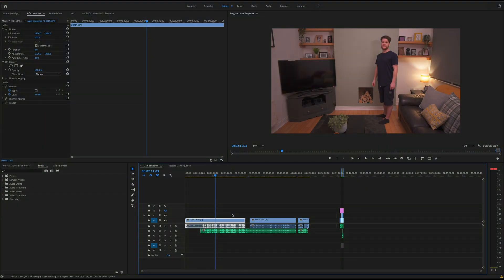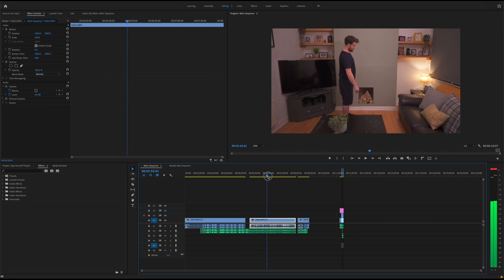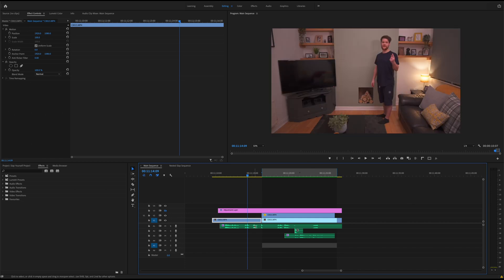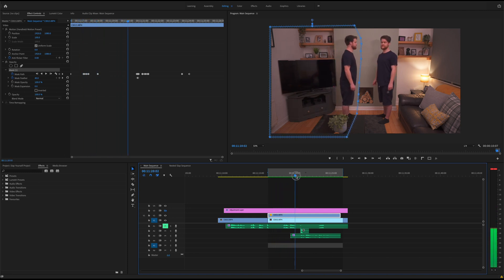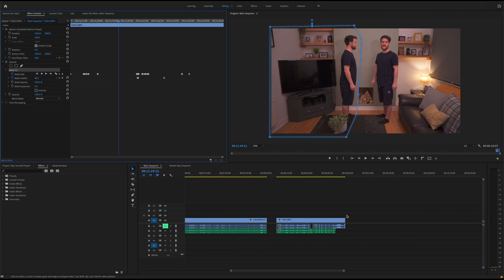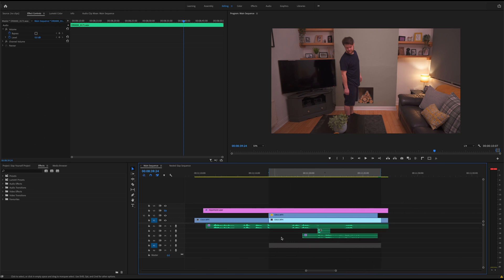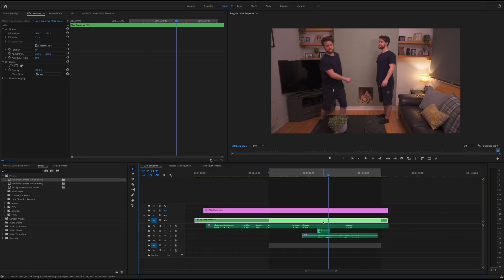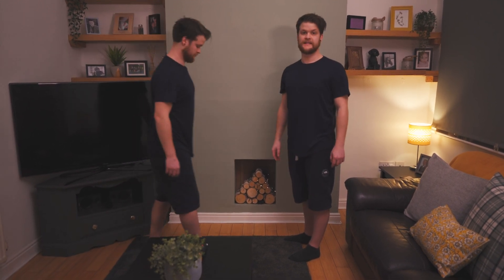How to SLAP YOURSELF! (Premiere Pro Cloning Tutorial)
I'm obviously losing my mind slightly because of lockdown, but here's a tutorial explaining some complex masking and keyframing..